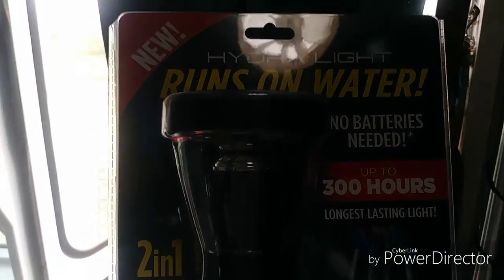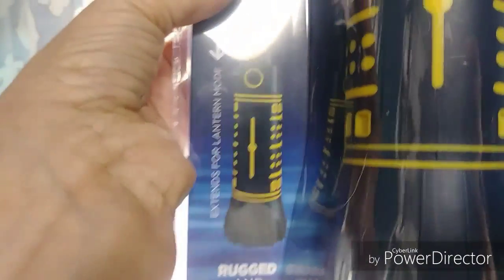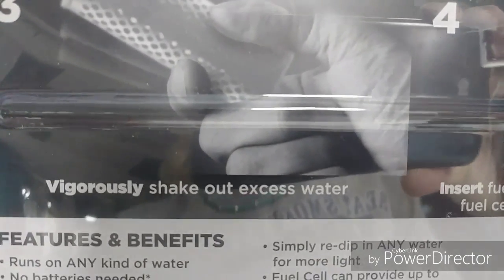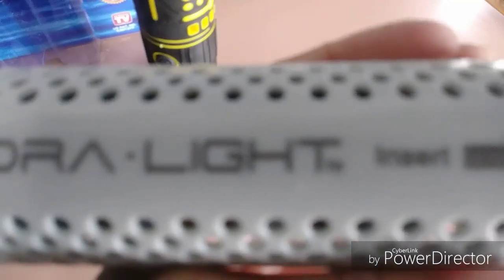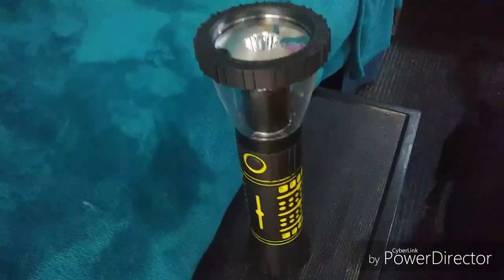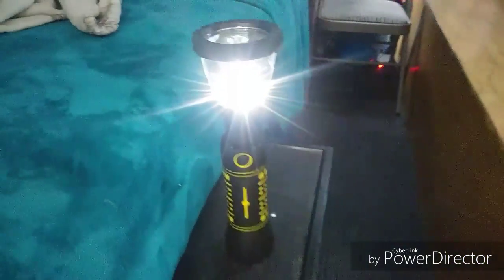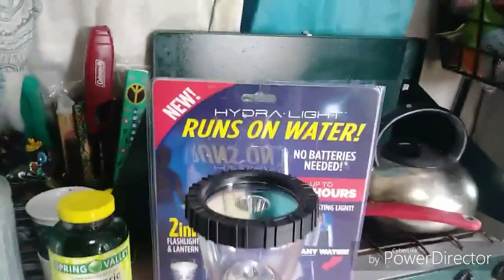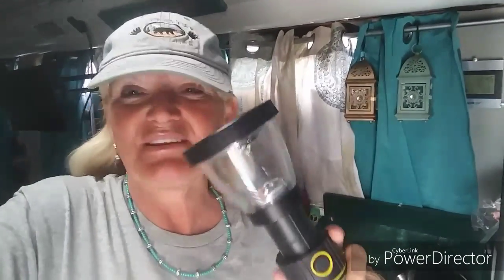What! H2O Fuel Cell Light!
Bought a light/ latern that claims to be powered by Water! I unbox this item and test it! Will it work? Watch This Video and find out! You Can!